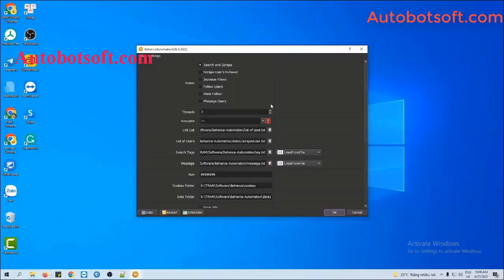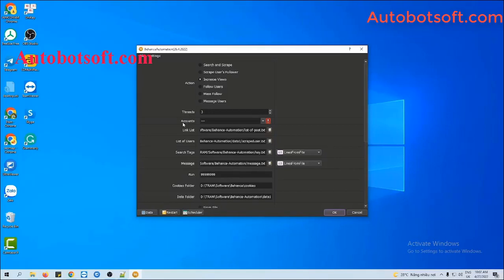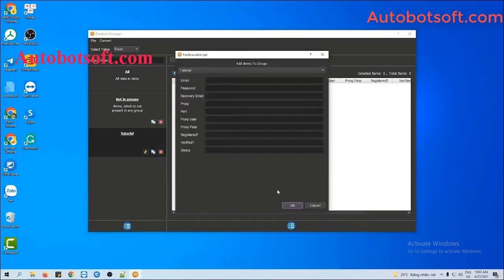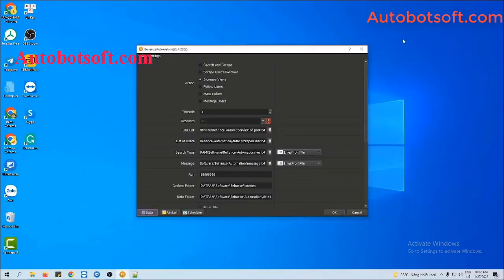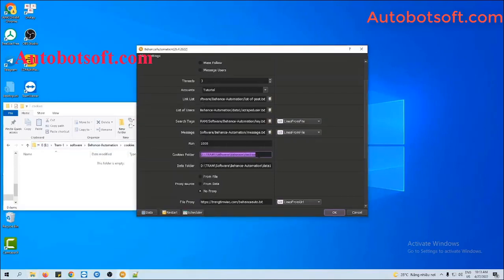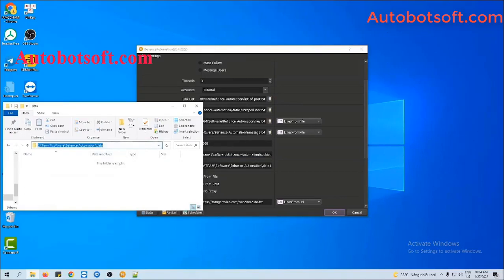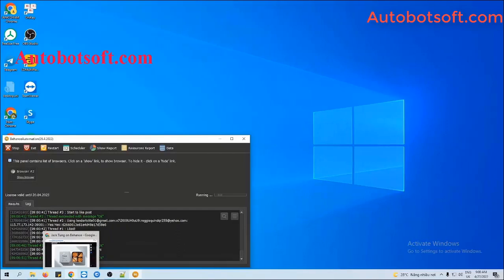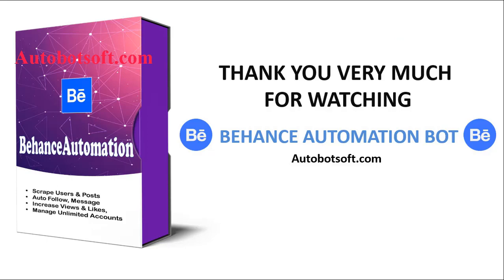Behance Automation Tool|Increase Behance Followers-Views-Likes|Auto Message on Behance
Boost Behance views
Search and Scrape automatically in bulk Behance Posts
Scrape User’s Follow automatically
Auto Follow Behance Users in bulk
Boost Behance followers in bulk
Mass Message to Behance target users automatically
Runs with multiple threads
Running with rotating proxies
It is easy to use with simple setting
Frequently update
Save time and cost
Get more Follows
Follow Behance list of users automatically